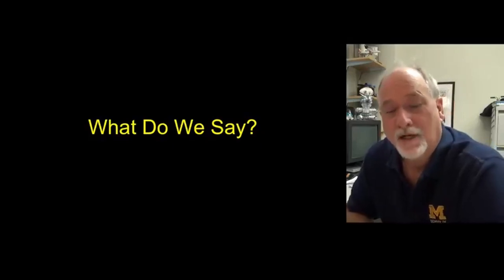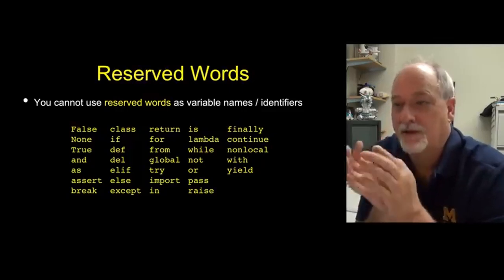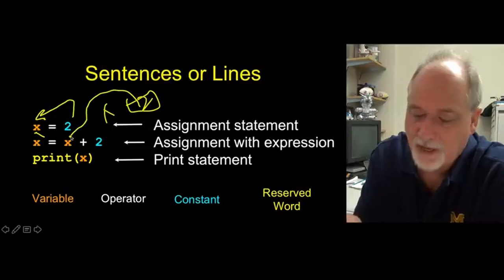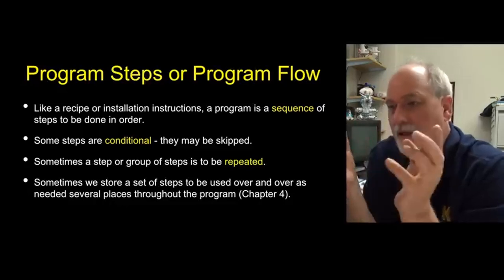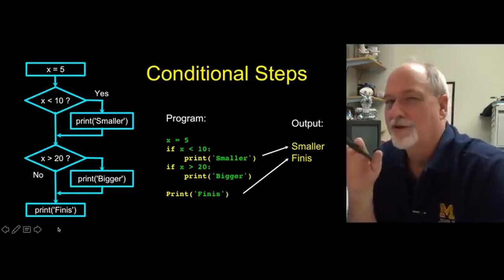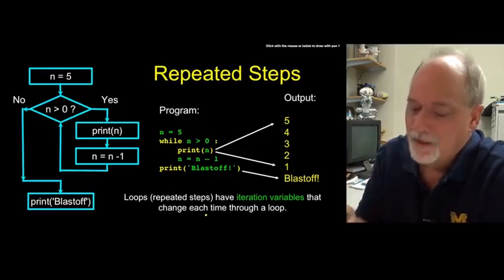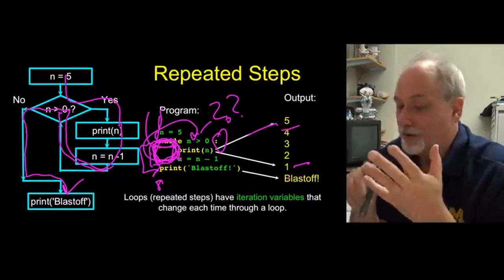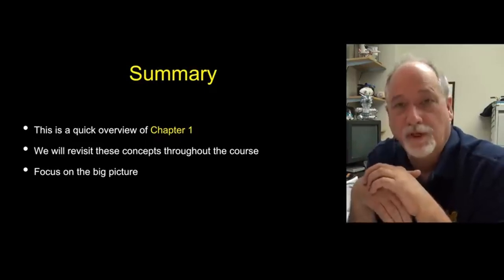WHAT DO WE SAY? Python Vocabulary/Words, Sentence Structure and Story Structure